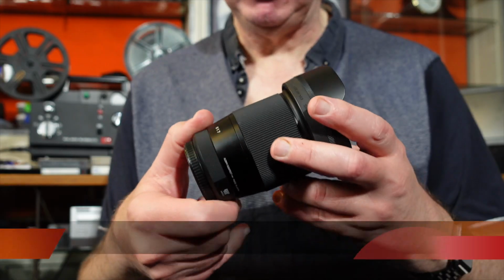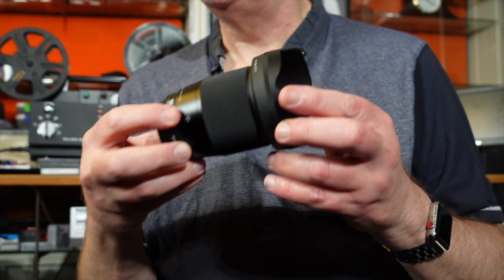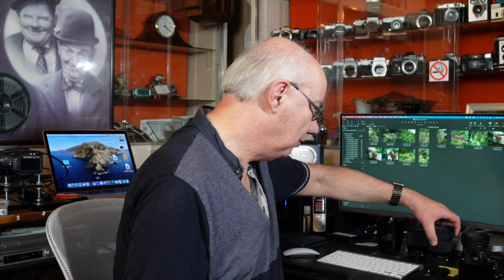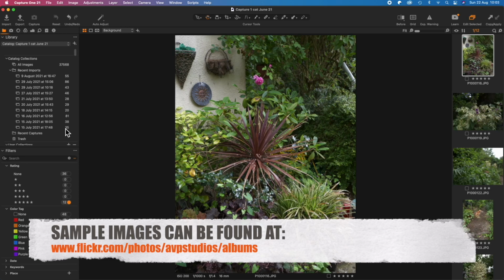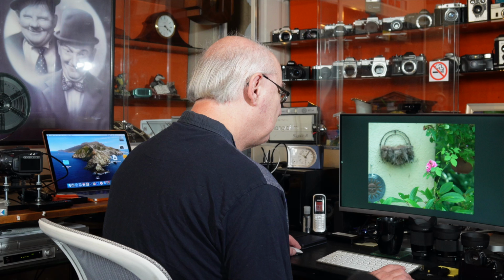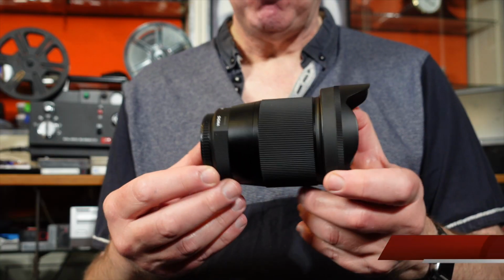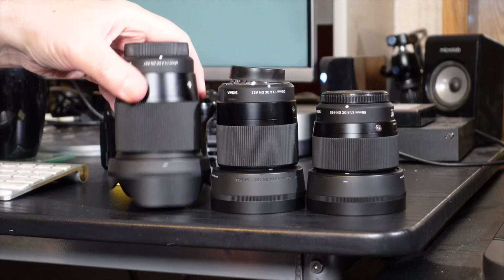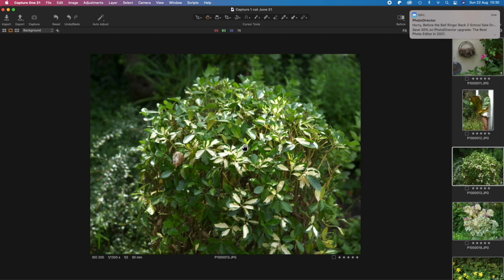Three Sigma Primes - are these the perfect match for you?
In todays video I review the Sigma F1.4 DC DN 16mm, 30mm & 56mm lenses for your APS-C camera or Micro Four Thirds body.  These three are prime lenses designed for mirrorless cameras and are available in Sony E mount, Canon EF-M & micro four thirds.

Get $10 offf Luminar AI or 4 by using the code 'AVP' when you checkout.